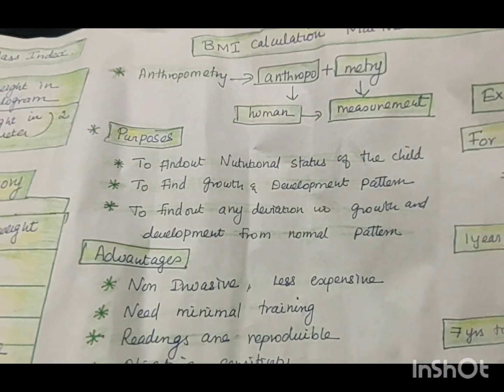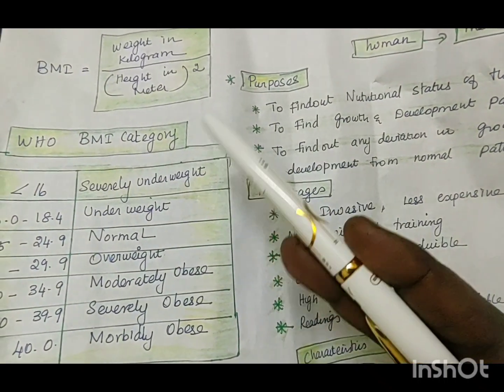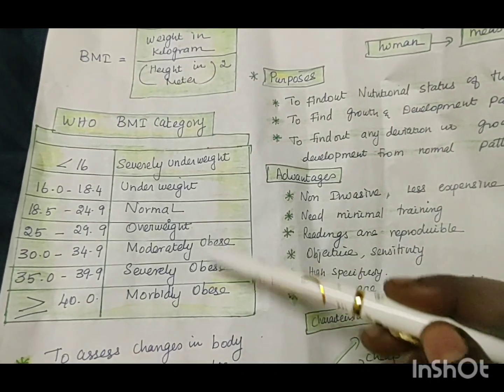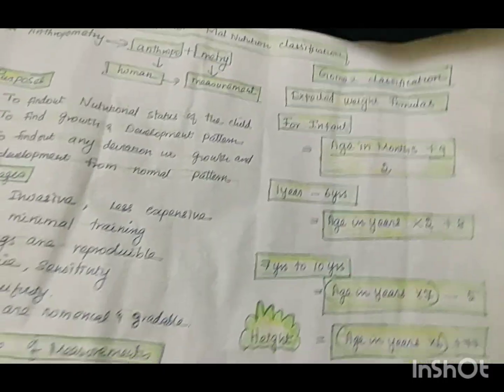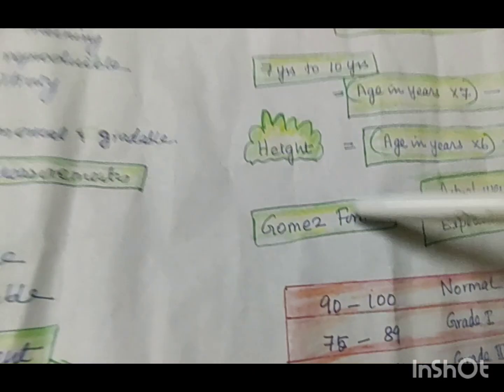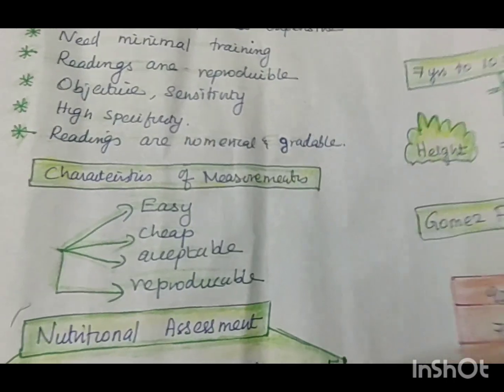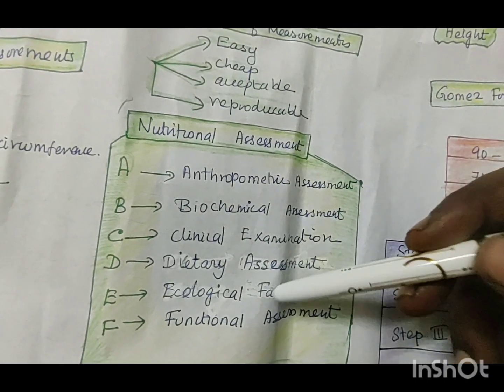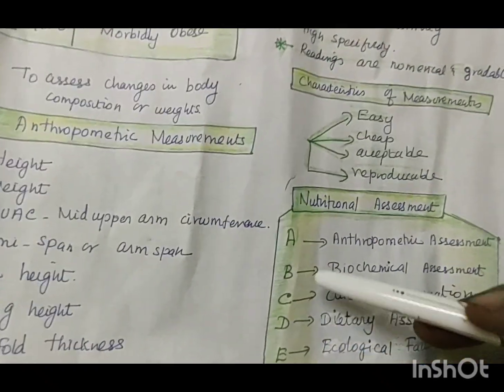Nursing Insights: Nutrition | Anthropometric Measurements | Community Health Nursing | India